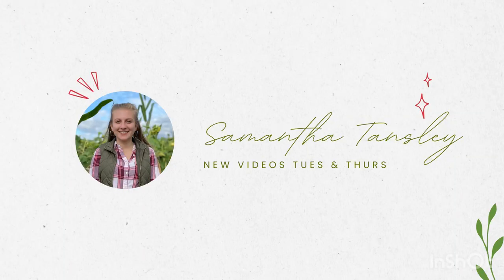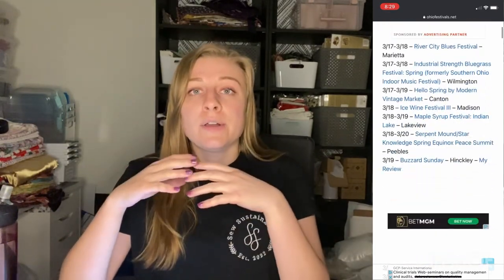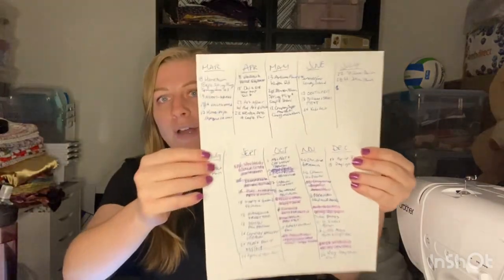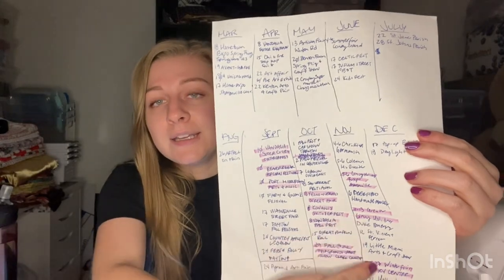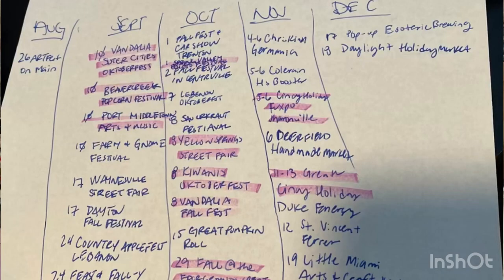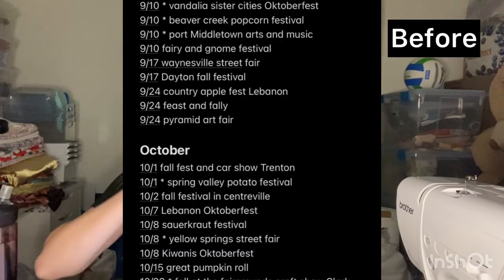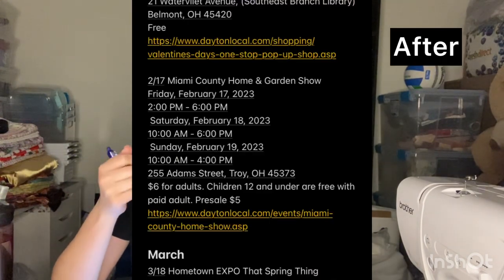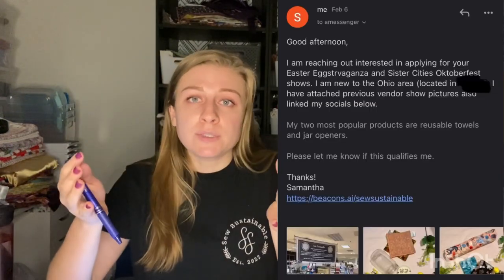Signing Up for Profitable Craft Shows in a New Area or as a Beginner | 2023 Cincinnati, OH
Signing Up for Your First Show | Spotting a Scam | 4 Types of Craft Fair | Tips for Beginners

YT forced me to delete some event info due to character limit.

Ohio Shows 2023

Good sites

February
2/11 Valentine’s Day’s One Stop Pop-Up Shop

2/17 Miami County Home & Garden Show

March
3/18 Hometown EXPO That Spring Thing
Saturday, March 18, 2023
10:00 AM - 3:00 PM
1675 S. Main St , Springboro, OH 45066
Free
In order to have a booth (be an exhibitor) at EXPO you must be a Springboro Chamber of Commerce member in good standing!

3/19 2023 CINCINNATI SPRING AVANT-GARDE ART & CRAFT SHOW
R.S.V.P Event Center
3/17 Greater Cincinnati Home Expo

April
4/8 Vandalia Easter Eggstravaganza
Saturday, April 8, 2023
11:00 AM - 2:00 PM

4/15 Ohio One Stop Shop Hop
Wright State University

4/23 An Art Affair with A Fine Art Exhibition
April 22, 2023  |  10:00am–5:00pm
Tipp Center  |   855 N 3rd Street  |  Tipp City, Ohio

4/22 Arts & Crafts Fair
11-2pm
502 Scott St, Covington, KY

May
5/13 Crafty SuperMarket

5/13 ARTISAN FAIR

5/20 Benton Farm Spring Fling &Craft Show

June
6/4-6/6 summer fair Coney Island
Friday, June 2 - 12 p.m. to 7 p.m.
Saturday, June 3 - 10 a.m. to 7 p.m.
Sunday, June 4 - 10 a.m. to 5 p.m.
Summerfair Cincinnati, Inc.7850 Five Mile RoadCincinnati, OH 45230
Application Fee - $35
Booth Fee
$450 for single space (10' x 10')
$900 for a double space (10' x 20')
Booth Tent Rental Fee
Z application deadline 2/6 $35 app fee

6/17 Celtic fest
11am-10pm
10542 East State Route 73  Waynesville, OH 45068

6/17 TUSCULUM STREET FEST
ON JUNE 17, 2023 FROM 3-10 PM
Deadline for vendor commitment is  May 19, 2023
$100 Non-Food Vendor
Includes:
10’ x 10’ Space
2 Tables
2 Chairs
Pricing available for tent and standard electric power

6/24 kids fest
June 24th Saturday Kids Fest: 1:00PM To 4:30PM/ Hanover Township Park

July
7/22 st James parish
Friday July 21st - 6:00PM till 11:00PM
Saturday July 22nd - 5:30 PM till 11:00PM
Sunday July 23rd - 4:00 PM till 10:00PM
3565 Hubble Road • Cincinnati, Ohio  45247
Email sent

7/28 ST. JOHN'S PARISH FESTIVALJULY 28, 29 & 30, 2023
5361 Dry Ridge Road
Cincinnati, Ohio 45252
Email sent

August
8/26 art fest on main
Aug 26, 2022, 10:00 AM – 5:00 PM EDT
S. Main St., Springboro, OH 45066
Email sent

September
9/10 * vandalia sister cities Oktoberfest
September 9th and 10th, 2022
at the Vandalia Sports Complex
1111 Stonequarry Road - Dayton 45414
Friday: 6pm - midnight
Saturday: noon - midnight
$5.00 Admission Each Day
10x10 $145

9/10 * Beavercreek Popcorn Festival
Saturday, September 9, 2023
10:00 AM - 8:00 PM
 Sunday, September 10, 2023
11:00 AM - 6:00 PM
$175 10x15
Deadlines:
March 31 for Returning Vendors who wish to have the same booth/area space will receive priority app and fees due.New Vendor payments due 30 days after invoice sent (expect in April/May 2023)
July 31 Insurance due
*Booth spaces are not guaranteed unless fees and insurance are received by the dates above. There are NO Refunds.

9/10 * port Middletown arts and music

9/17 waynesville street fair
Start: Sep 17, 2022 10:00 AMEnd: Sep 17, 2022 4:00 PM

9/24 Country Applefest
The festival is located at:
Warren County Fairgrounds
665 N BroadwayLebanon, Oh 45036
Festival Hours
Saturday 09/23/2023 10am-7pm
Sunday 09/24/2023 10am-6p
10x10 event center $195
10x10 outside $160

9/24 feast and fally
9/24 pyramid art fair

October
10/1 fall fest and car show Trenton
10/1 * spring valley potato festival
10/2 fall festival in centreville
10/7 Lebanon Oktoberfest
10/8 sauerkraut festival
10/8 * yellow springs street fair
10/8 Kiwanis Oktoberfest
10/15 great pumpkin roll
10/29 * fall at the fairgrounds craft show Clark county

10/13-10/14 Ohio One Stop Shop Hop

November
11/19
2023 CINCINNATI FALL AVANT-GARDE ART & CRAFT SHOW
R.S.V.P Event Center
453 Wards Corner Rd.
Loveland, OH 45140Sunday, November 19, 202310:00am-4:00pm

Crafty Supermarket Saturday, November 25, 2023 at Music Hall Ballroom from 11 a.m.-5 p.m.

11/4-11/6 chriskindal mark Germaine’s
11/4-11/6 colerian hs booster
11/5-11/6 * cincy holiday expo sharonville
11/6 Deerfield handmade market
11/11-11/13 * greater cincy holiday duke energy
11/12 st Vincent ferrer
11/19 little Miami arts and craft show
11/25-11/27 * winter fair northern KY center
11/26 holly jolly vendor fair

December
12/17 pop-up esoteric brewing
12/18 daylight holiday market